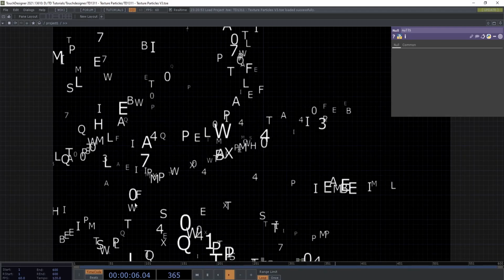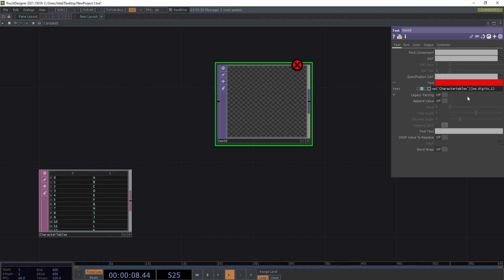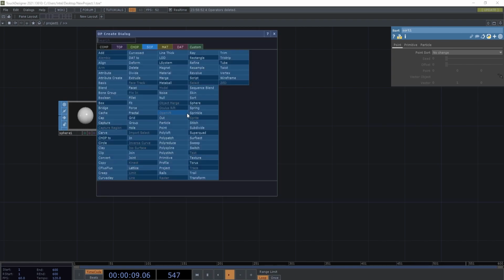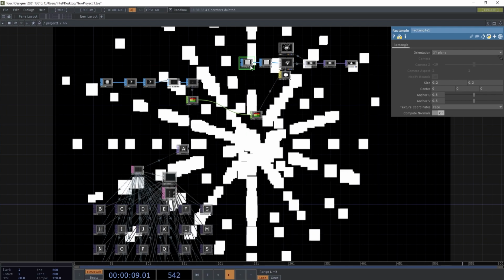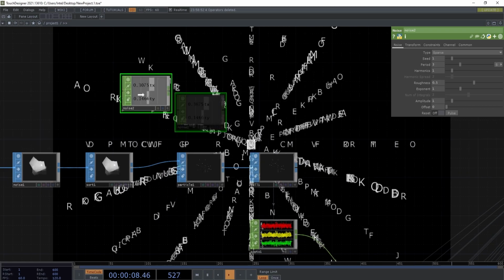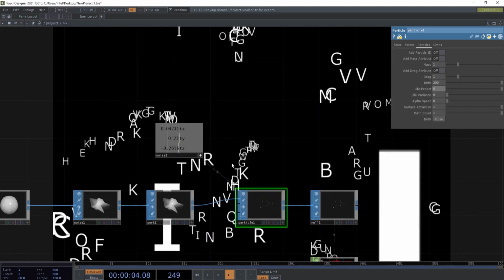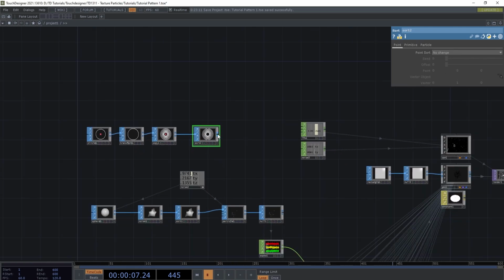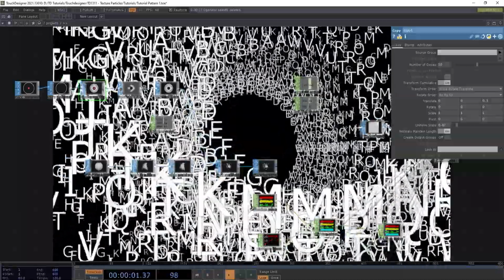Touchdesigner Tutorial - Endless tunnel and Use of Replicator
Generative art can be created with so many algorithms, but it gets interesting when generative art changes size, shape and its form through an external events.

I am using replicator to create some stunning and powerful artwork.

 Touchdesigner Tutorial: Replicator, Dat Tables, Chops, Noise, LFOs, Render CHOPS, RGB Keys,
Touchdesigner and Leap Motion Sensor. Use of some of the most basic components of Touchdesigner. Best geometric designs can be created with the use of TouchDesigner. Tutorial of this video will be out soon. For time being, enjoy the beautiful and mind pleasing animation of Geometrical Designs.